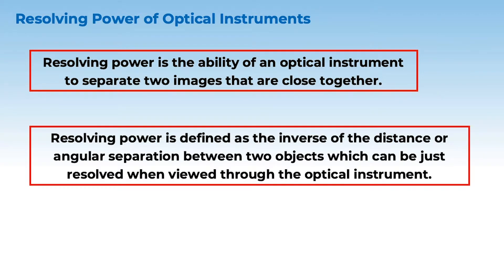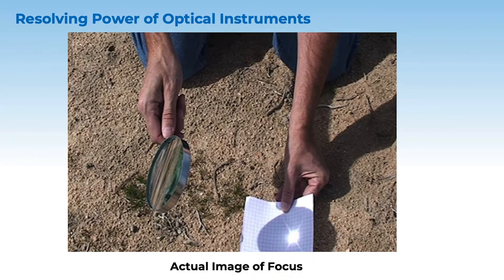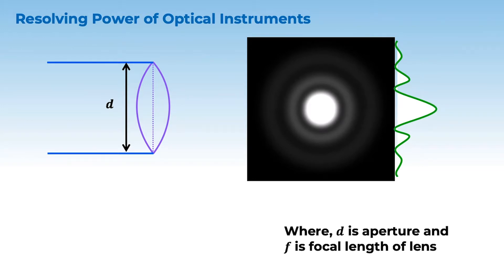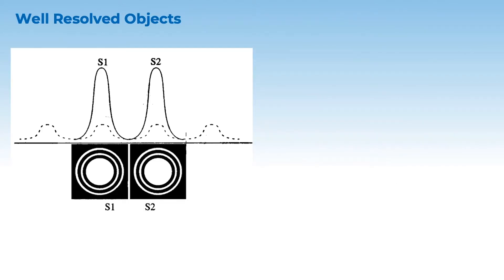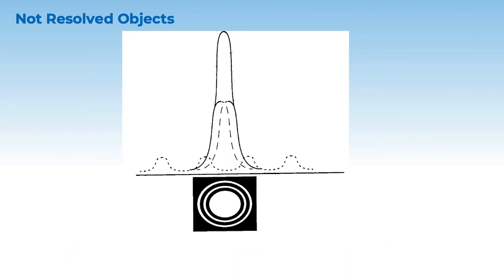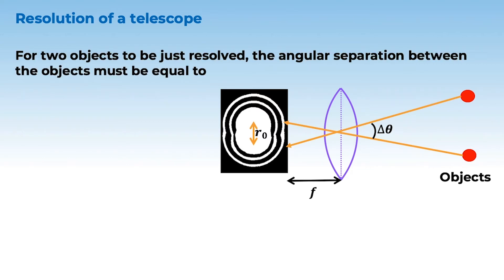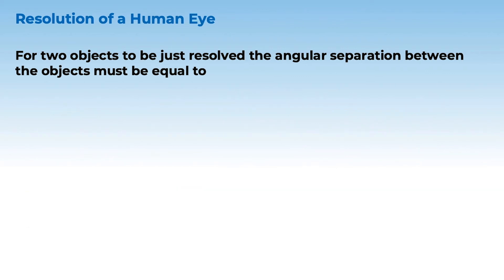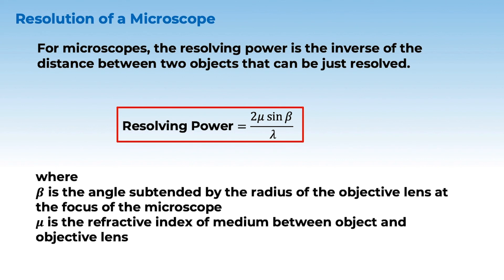8. 12P10.3 CV5 Resolution of Optical Instruments